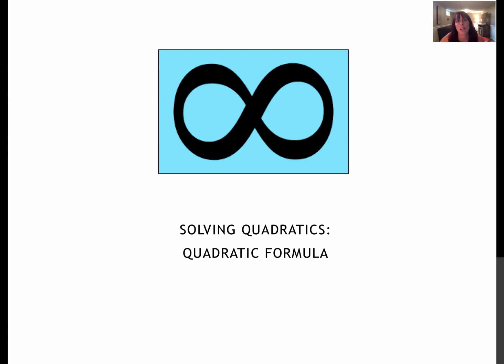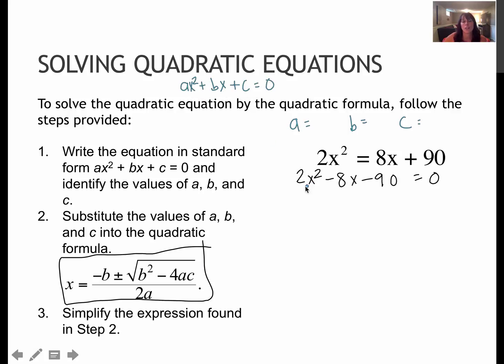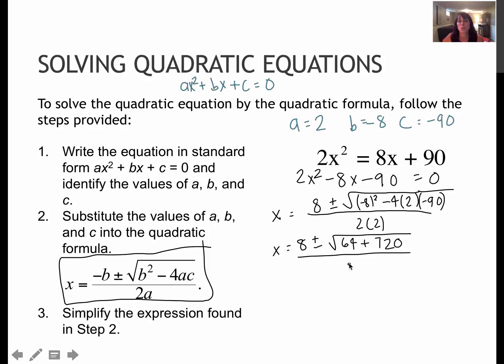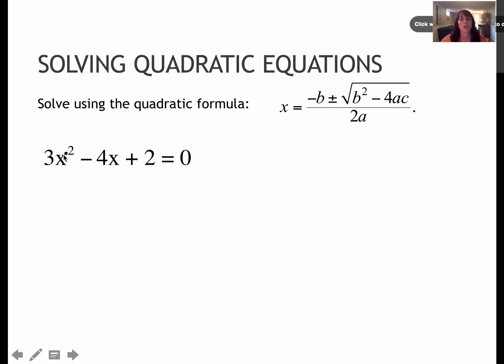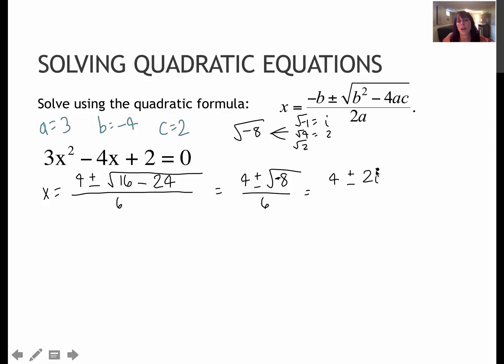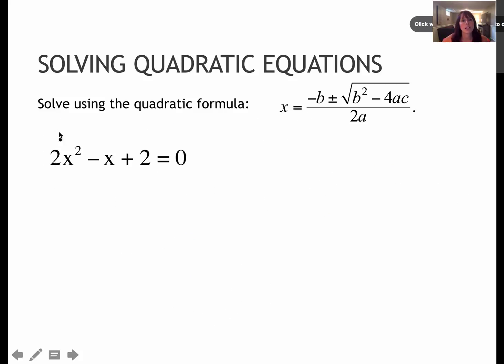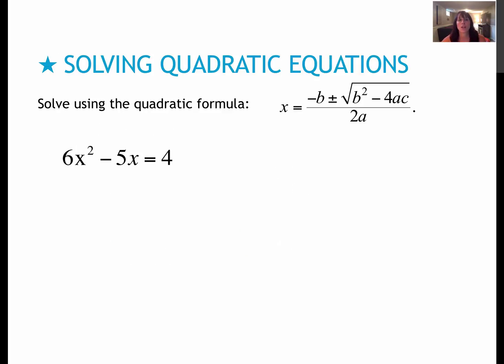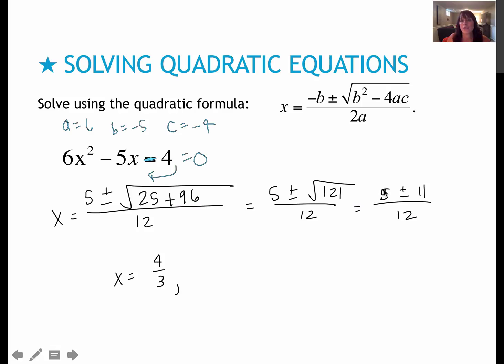18 Solving Quadratics - Quadratic Formula (1.4)